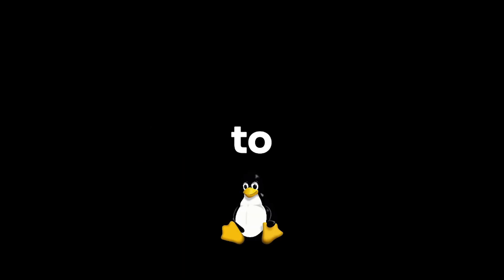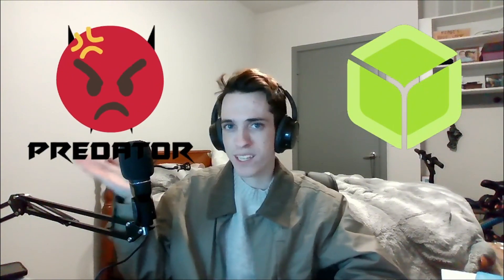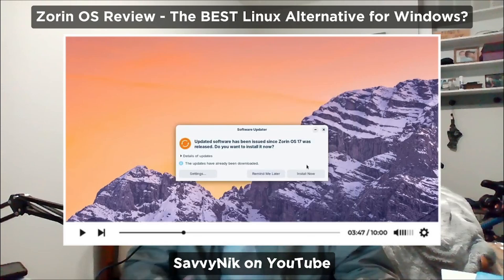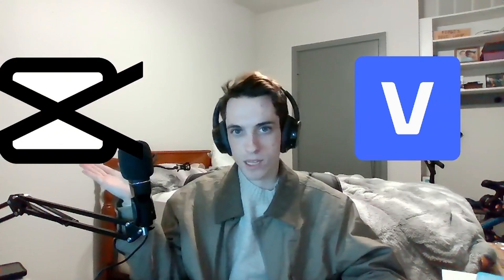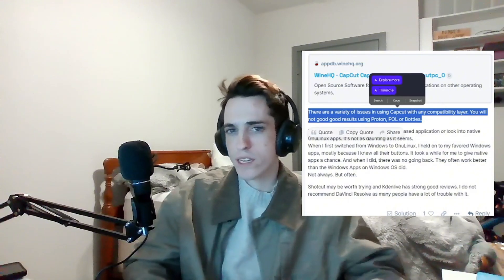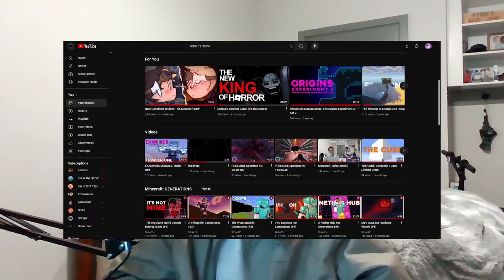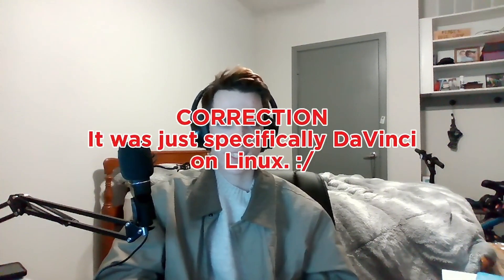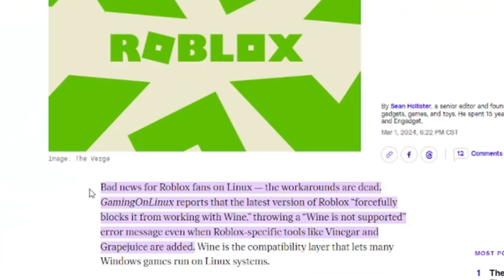Zorin OS: An ACTUALLY GOOD, Open Source Windows Alternative?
I took the leap and uninstalled Windows for Zorin OS. Sure, it was nice not having Microsoft shoved in my face constantly... but it wasn't as nice when Zorin decided to hold my computer hostage when I realized it wasn't for me.
Don't get me wrong-- I love Zorin and Ubuntu. Unfortunately though, de to software incompatibility issues and driver issues, I couldn't stick with it. In this video, I describe my experience with Zorin OS-- what I like about it, and the 4 day limbo I was thrust into when I tried to leave it.

A big special thank you to all of the wonderful and incredibly helpful folks who offered solutions in the Zorin forums.

CLICK FOR COOL STUFF!

Support us in Ko Fi!

Basically ignore all this listen okay YouTube is hard

Zorin OS is a Linux distribution based on Ubuntu with both free and paid versions. It uses a GNOME 3 and XFCE 4 desktop environment by default, although the desktop is heavily customized for users more familiar with Windows and macOS.

Zorin OS is available in various free and paid versions including versions using XFCE instead of GNOME for use with older computers. Zorin OS follows the long-term releases of the main Ubuntu system and uses its own software repositories as well as Ubuntu's repositories. The desktop environment themes can resemble those of Microsoft Windows, macOS, or Ubuntu and allow the interface to be familiar regardless of the previous system a user has come from.

In January 2020, the developers announced plans to release Zorin Grid, which would be software for installing and maintaining Zorin OS within a network, aimed at companies and schools. As of June 2024, the software is unreleased.